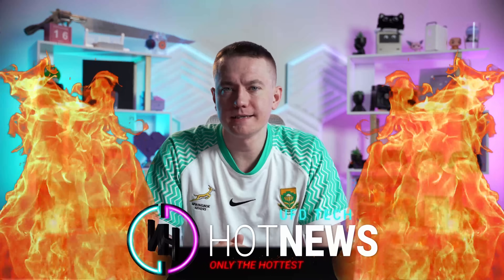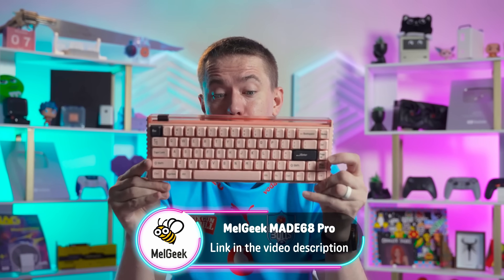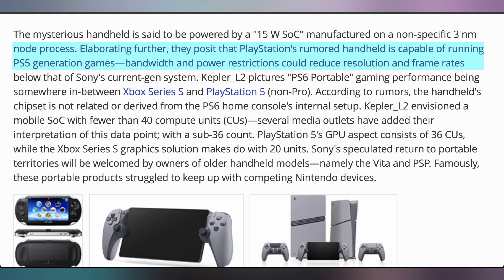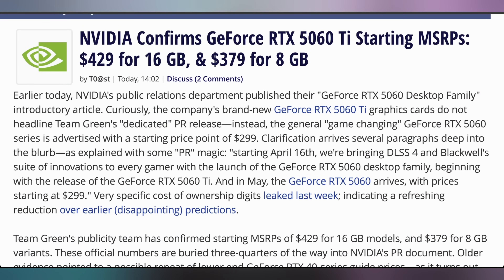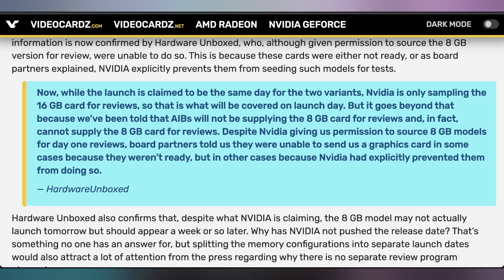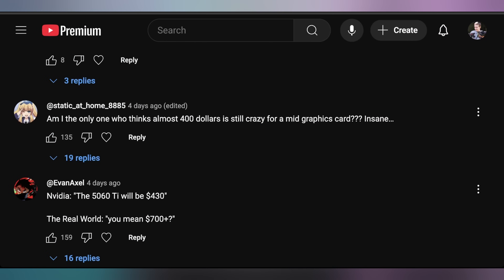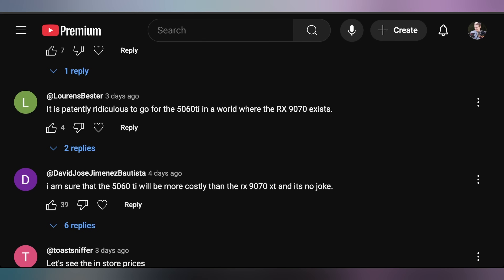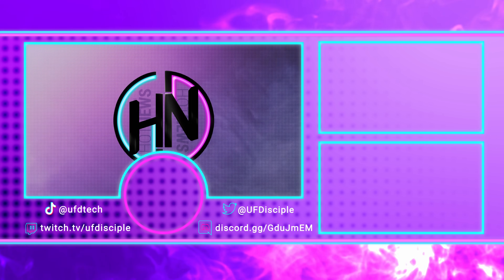How Will AMD Match This?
0:00 - Intro
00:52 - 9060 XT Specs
02:10 - Sponsor
04:03 - PlayStation 6 Portable
05:40 - OpenAI Social Media
06:11 - UFD Deals
06:47 - RTX 5060 & 5060 Ti Launch
09:04 - Weird 5060 Ti Review Details
11:26 - Comment Response

Presenter: Brett Sticklemonster
Videographer: Brett Sticklemonster
Editor: Rikus Strauss
Thumbnail Designer: Reece Hill